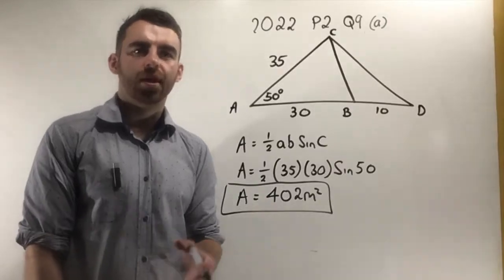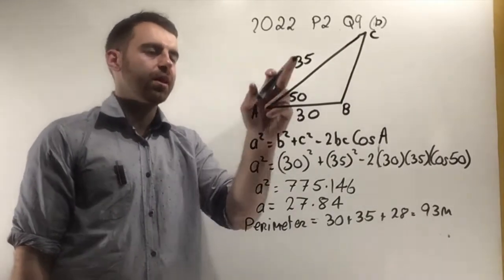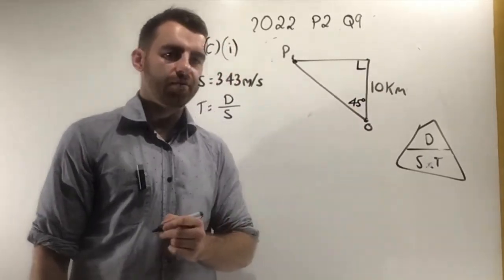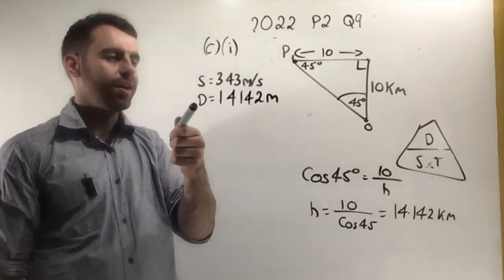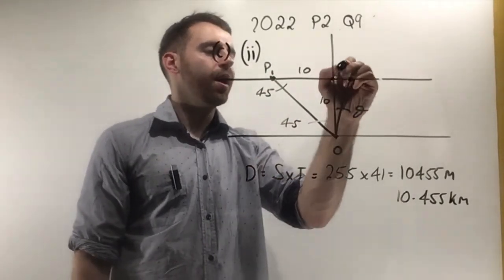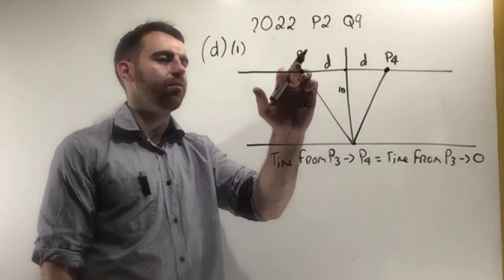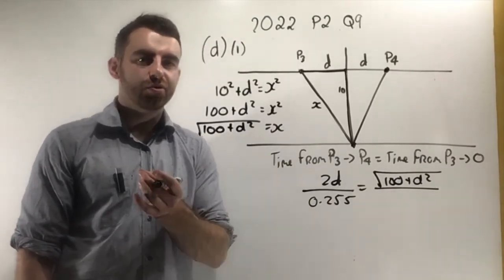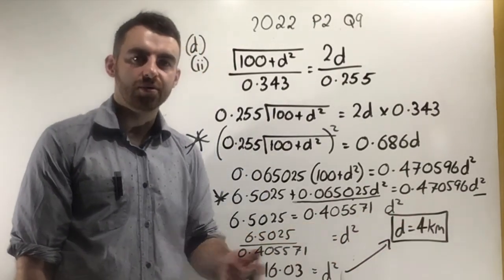LCHL 2022 P2 Q9